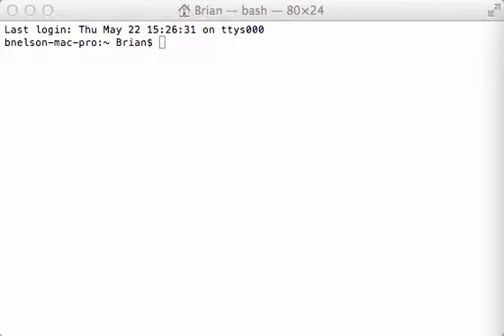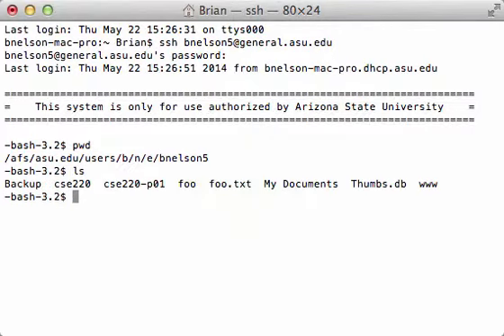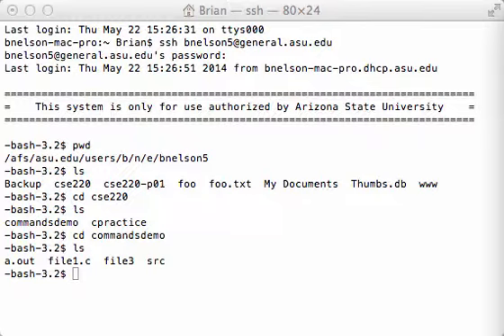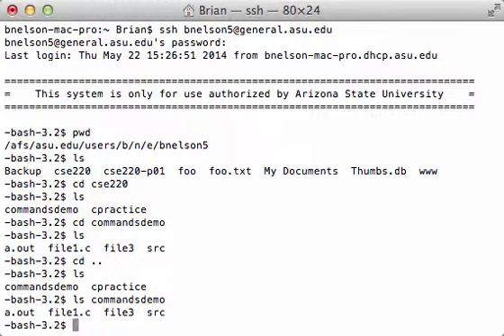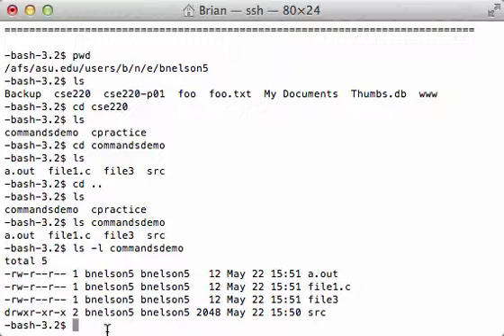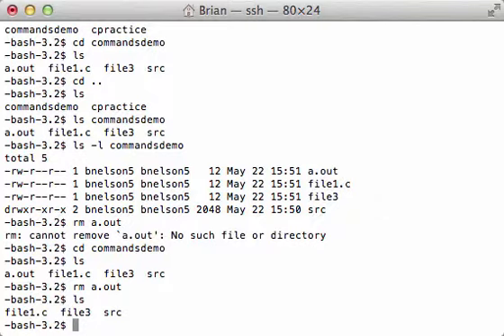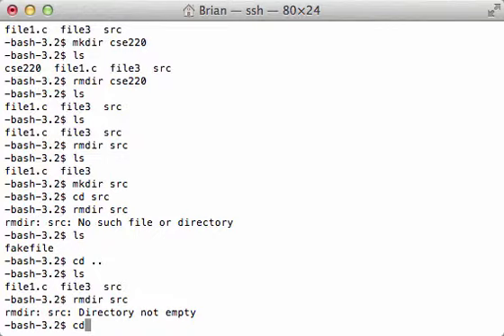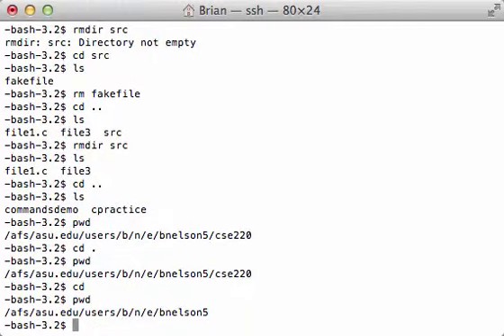Shell Commands Part 1